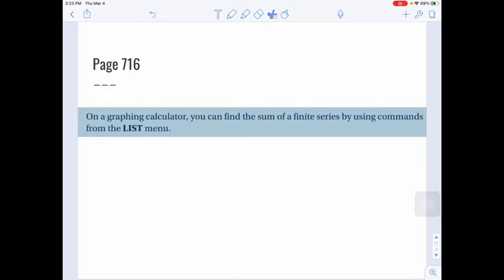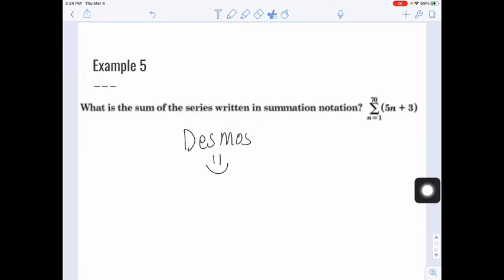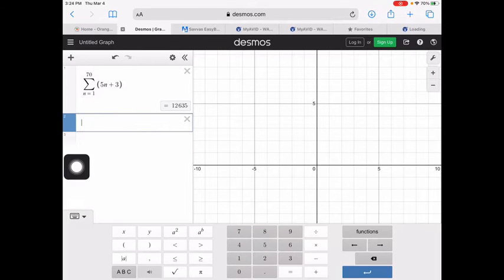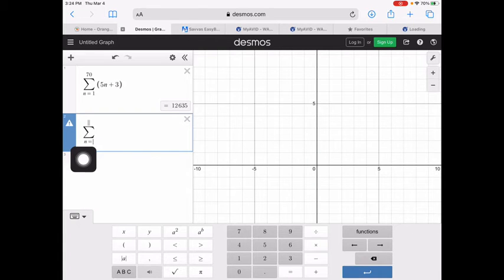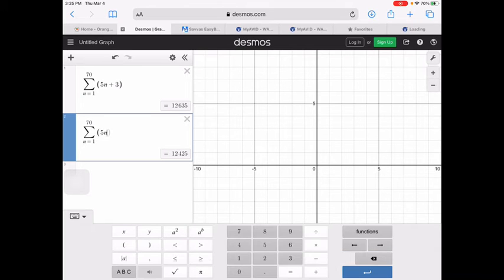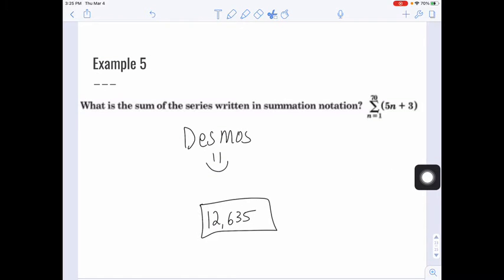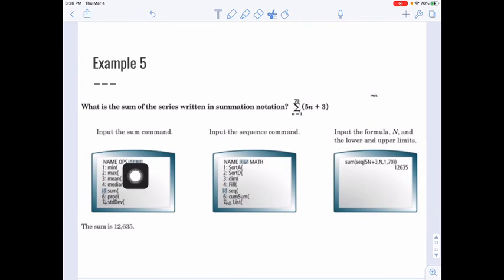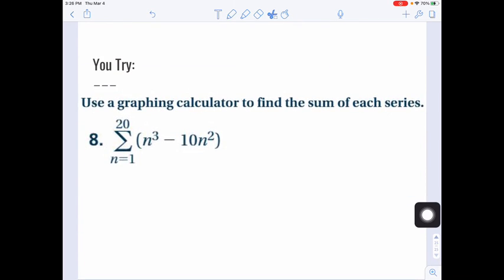9.4 Ex 5 Math 3